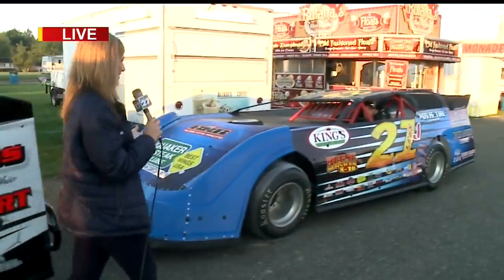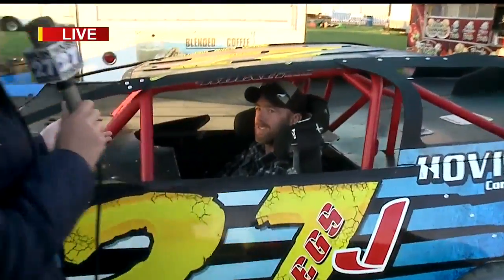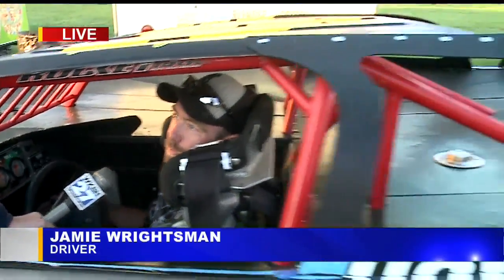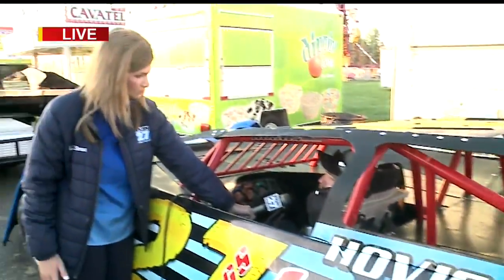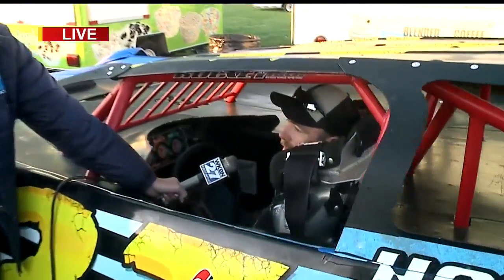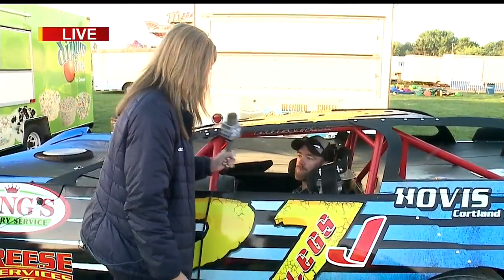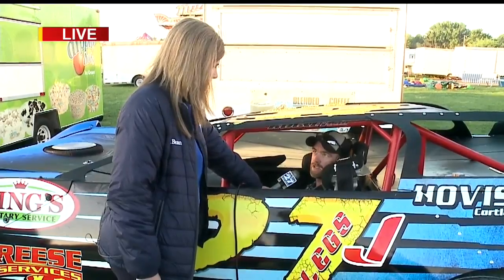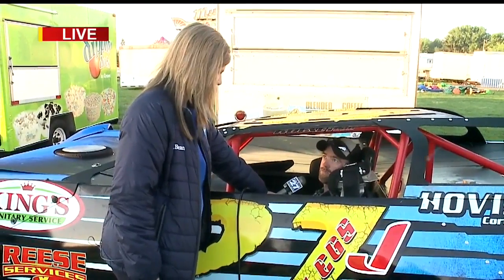Trumbull County Fair opens with Free Admission Day